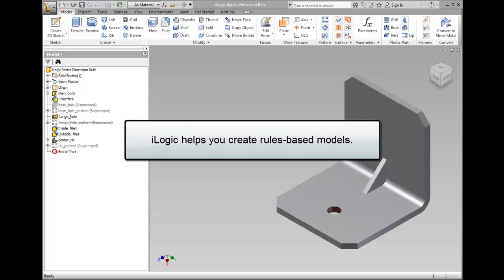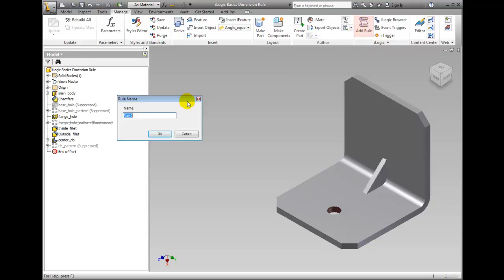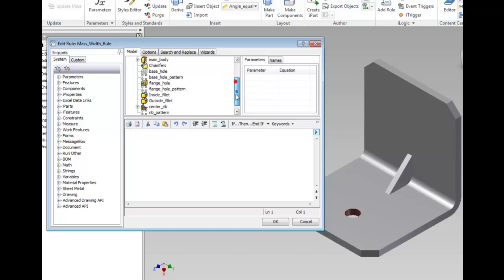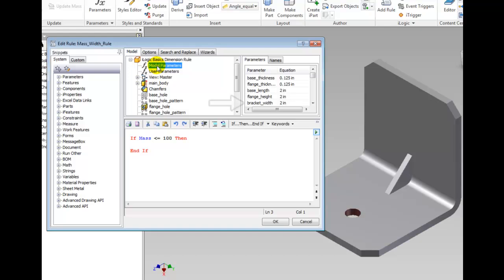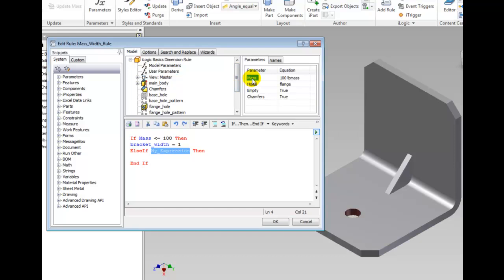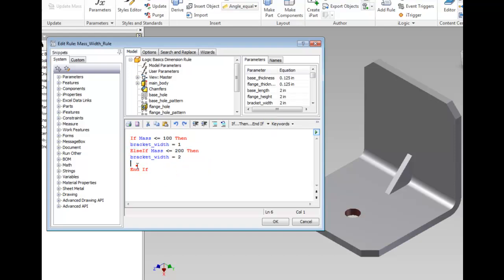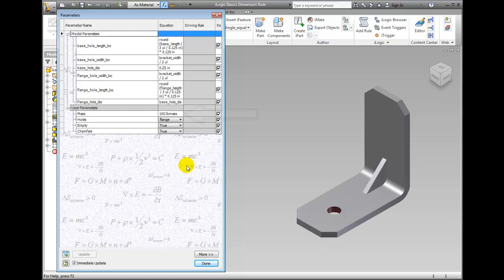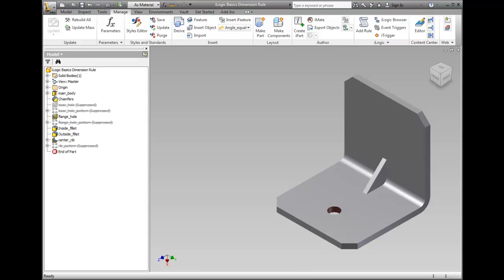Autodesk Inventor 2012 Tutorials - iLogic Part 5 - Dimensions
Using Dimension in iLogic expressions and conditions.